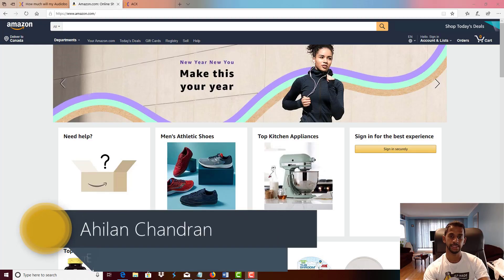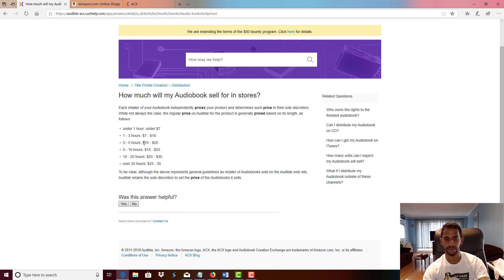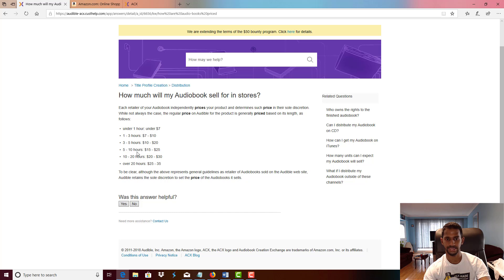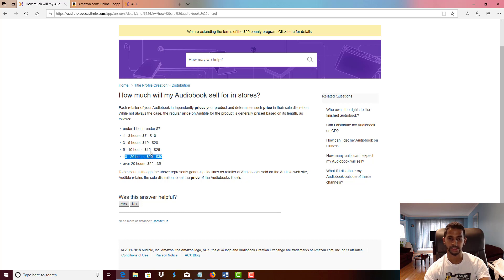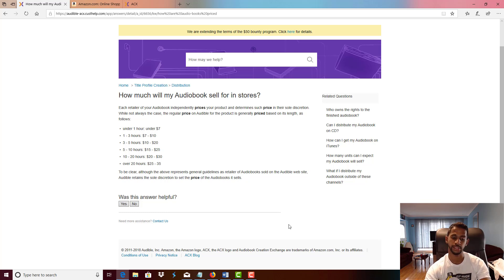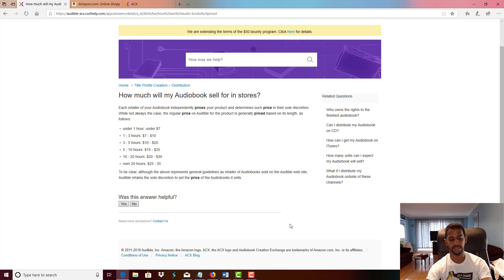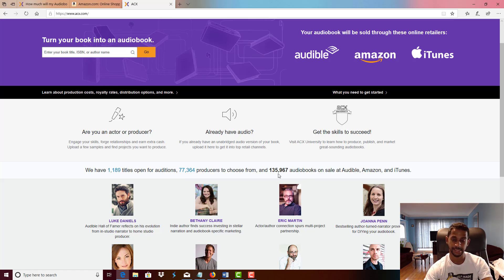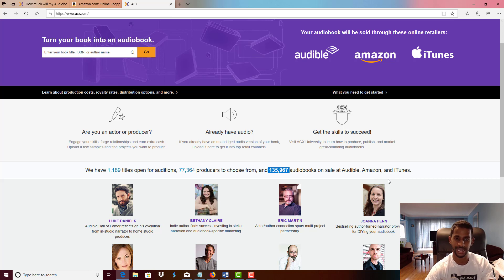Secret Audio-book Tips For Making More Money With ACX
In this video I discuss  how to make the most out of ACX and increasing your income with audio-books.

Passive Income Publishing Academy Now Available!